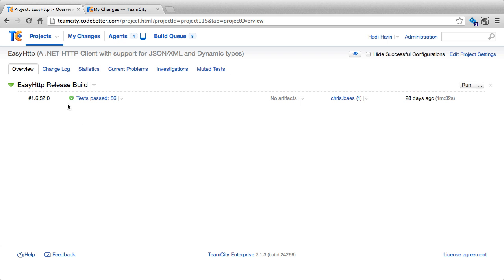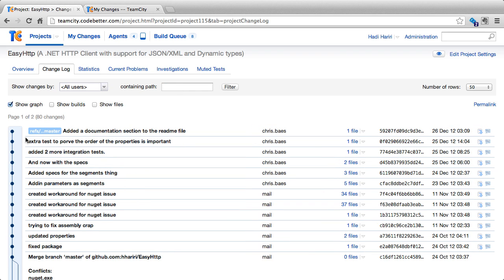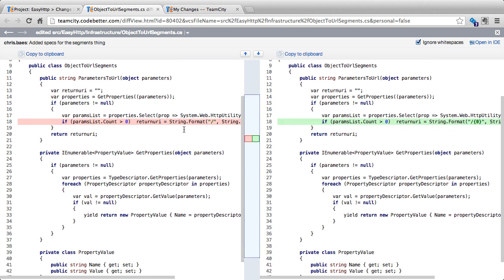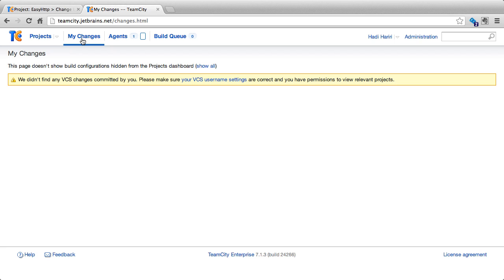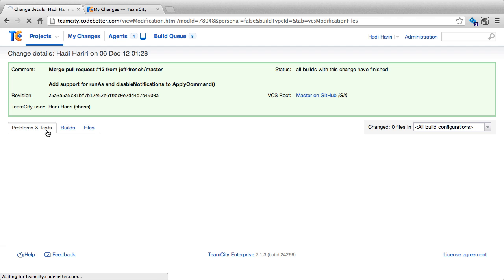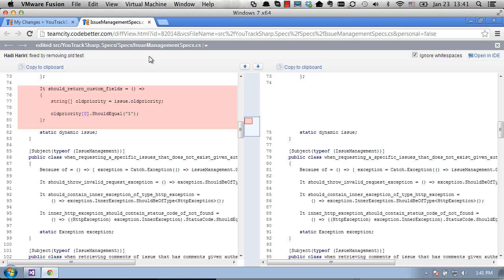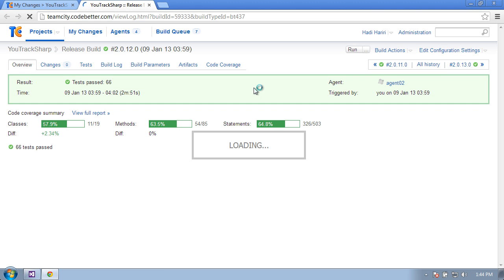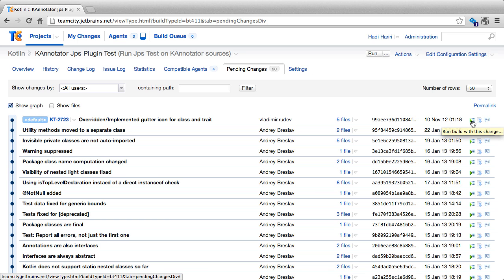TeamCity User Guide (Part 7 of 9) - Working with Changes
Covers:

• Build Changes
• Pending Changes
• Grouping of Changes
• Diff Viewer
• Change Logs
• My Changes
• Builds affected by my changes
• IDE Integration
• Patches